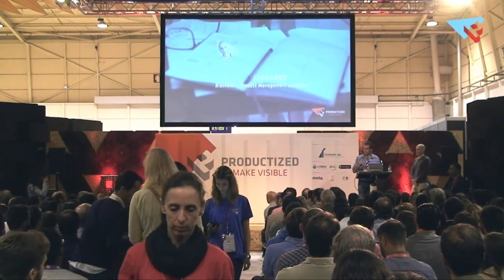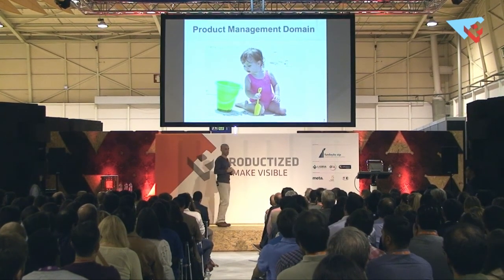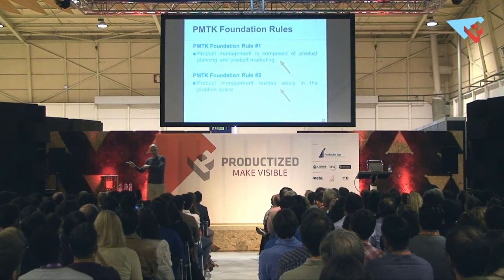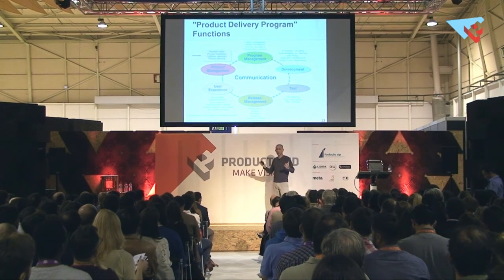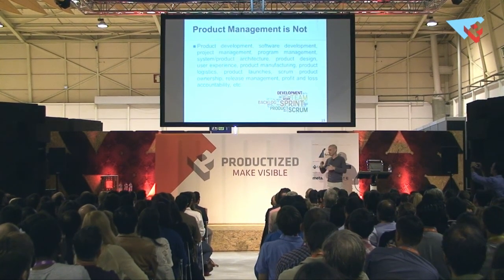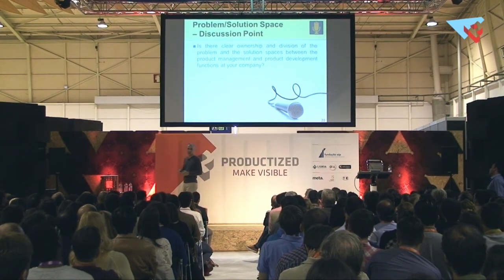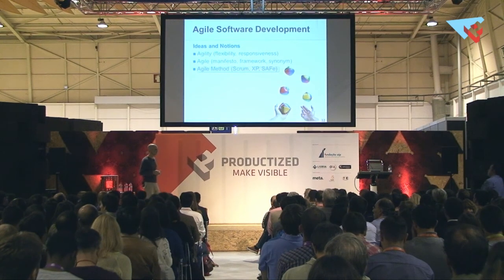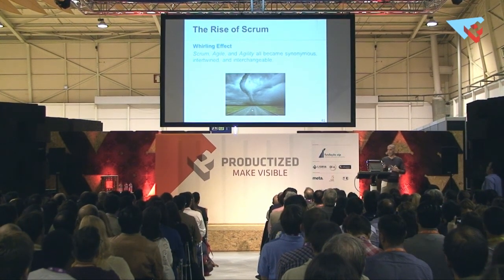Gabriel Steinhardt - Origins Of The Product Manager vs Product Owner Dilemma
In this presentation Gabriel Steinhardt describes the events and circumstances which elevated Agile/Scrum to its high level of popularity, provides an alternative critiquing viewpoint on the merit of Agile/Scrum practices, and explains and analyzes some of the impact Agile/Scrum had on software companies and on the product management domain and the Product Manager role. This session is a presentation-driven lecture and is an impacting session that strongly challenges the audience.

✔About Productized Masterclasses

The Productized Masterclasses are 2 days of hands-on masterclasses and insightful keynote speakers. On 27 & 28 May you’ll enjoy 4 masterclasses of your choice, get practical tips, and network with your peers.Come and meet Kandis O’Brien, Radhika Dutt, Ken Sandy, or Daniel Zacarias, among many others and get ready to be inspired to learn more about Enterprise Product and Consumer Product!